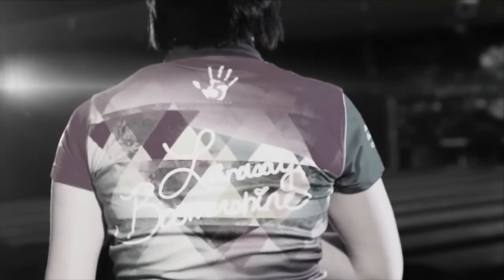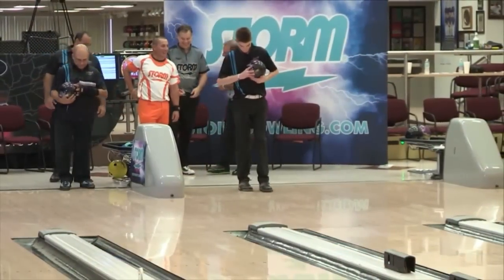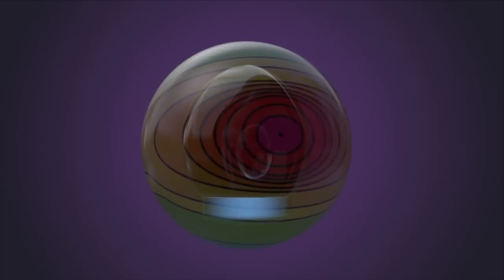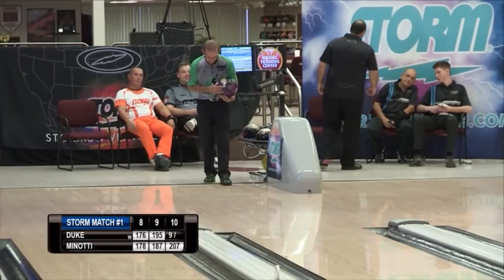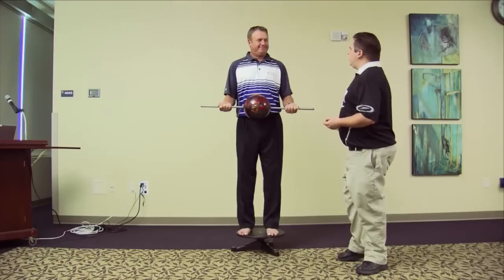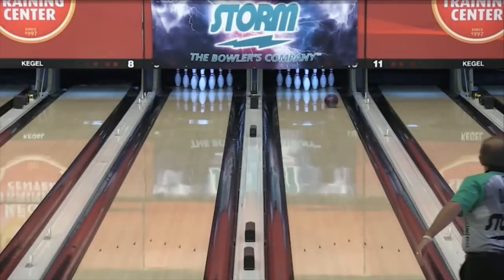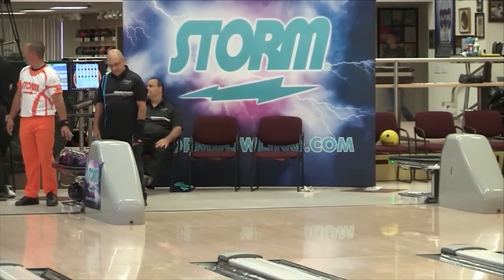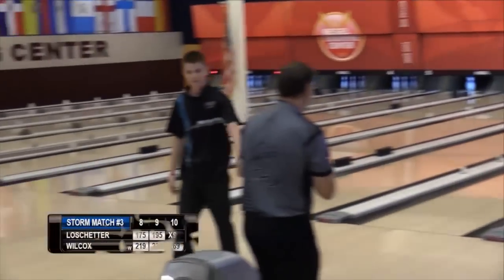Storm Live! | Crux Consumer Webcast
An inside look at Storm's new Premier Line bowling ball - The Crux.

The Center of UNBRIDLED POWER | The Catalyst™ Core is not only our latest groundbreaking technology, it is the sparkplug of this ball. It soon will be the stimulation of exceptional bowling. Its’ dynamic asymmetrical design will help you create more angle through the pocket. It’s been proven that increasing your entry-angle gives you a much wider margin for error that can lead to more strikes. Think Jason Belmonte or Pete Weber’s pin-action, you don't have to throw it like these pros but that is what you can expect from the CRUX.

Enjoy this exclusive, entertaining webcast as Hank Boomershine and Victor Marion walk you through this new technology in great detail.